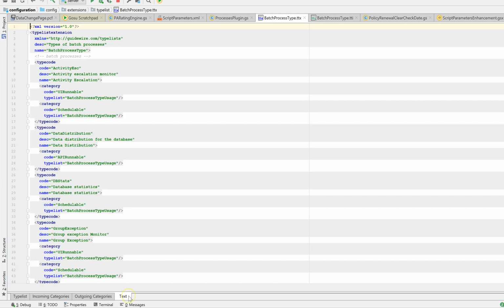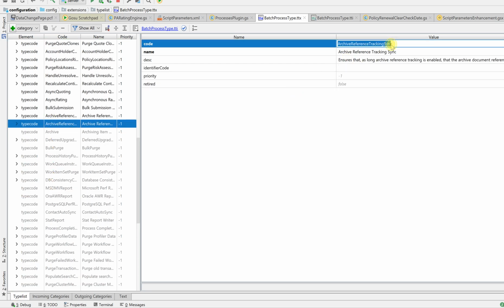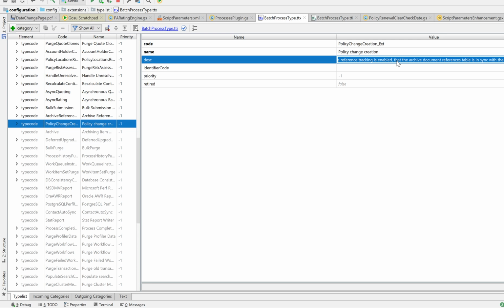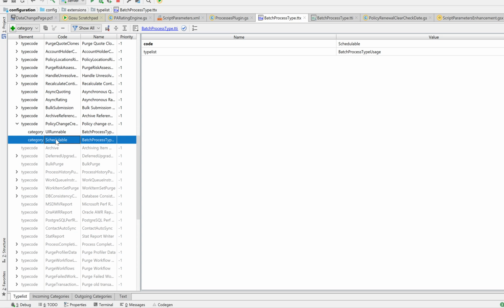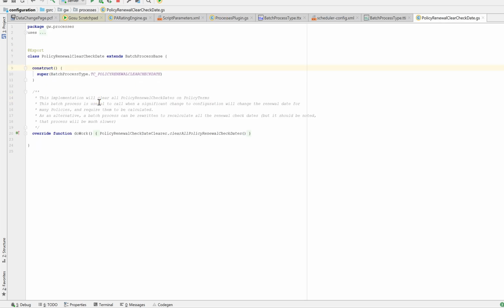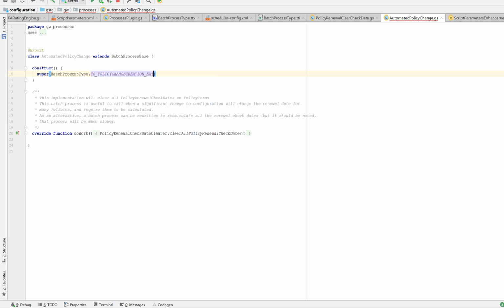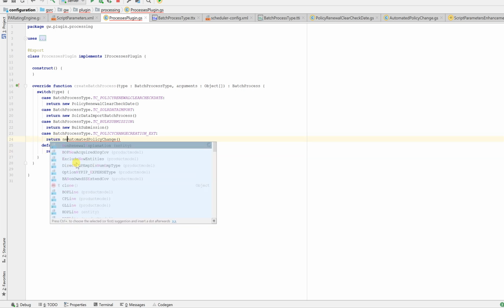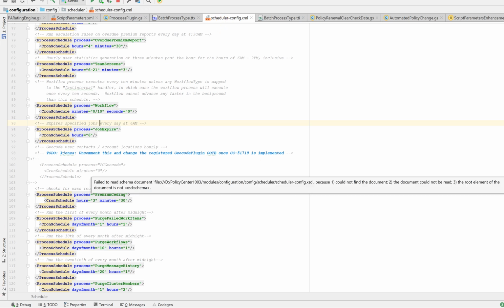Batch Process Creation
Batch process creation in Policy center